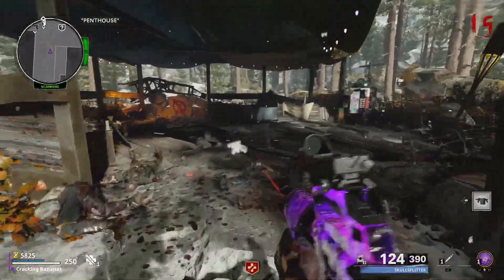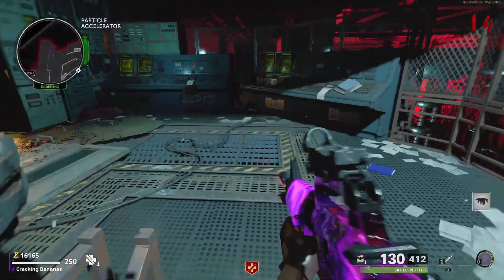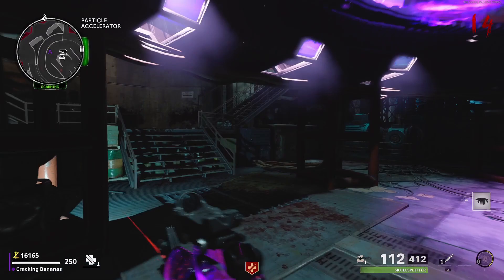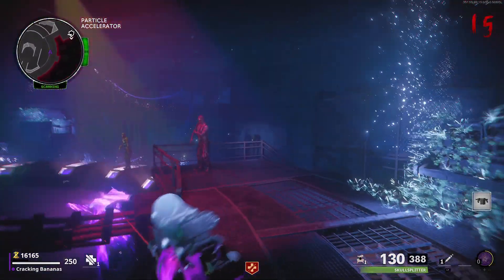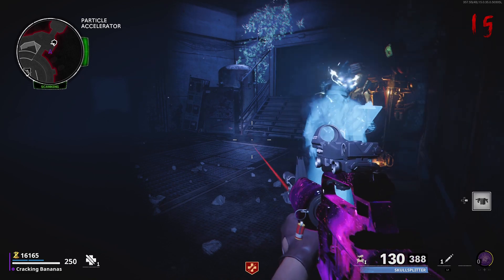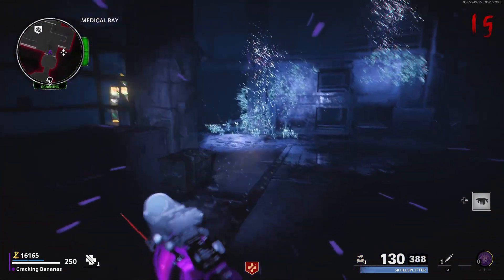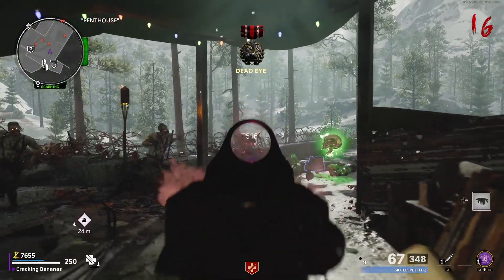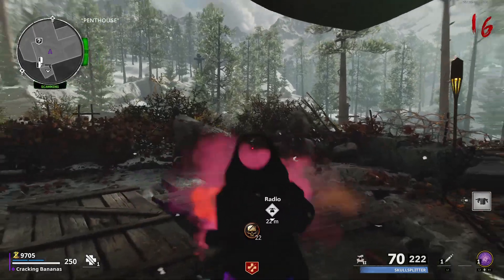THE FASTEST WAYS TO LEVEL UP THROUGHOUT THE 2XP EVENT (BLACK OPS COLD WAR)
BTW IT ENDS 15TH DECEMBER MY BAD
FASTEST WAY TO LEVEL UP THROUGHOUT THE 2XP EVENT!

0:00 - Intro
0:37 - First Tip
2:38 - Second Tip
4:03 - Third Tip
5:09 - Fourth Tip
5:51 - Closing Topics Like, Comment, Subscribe Outro

BTW mike audio wasn't that good in todays video but I will be fixing that by the next so sorry for short noticed.